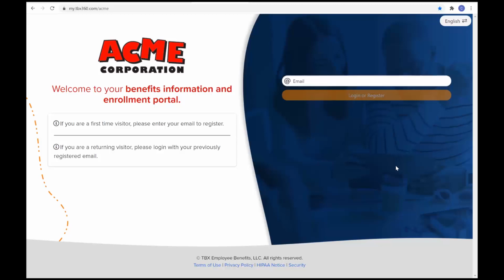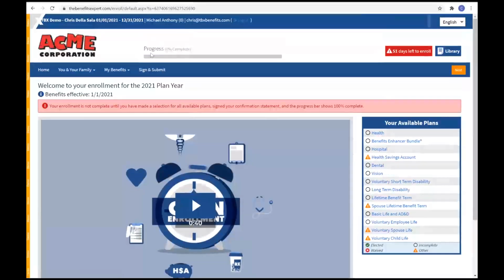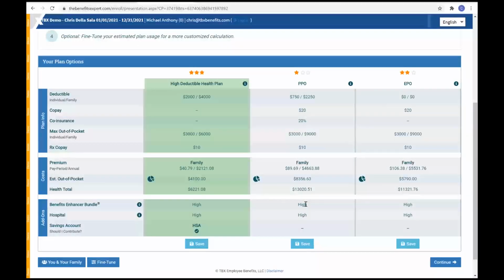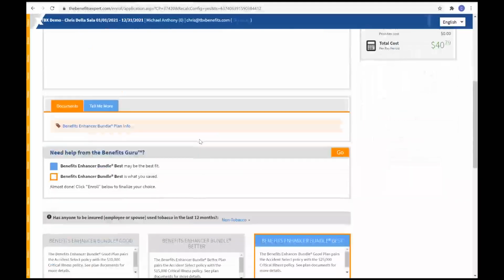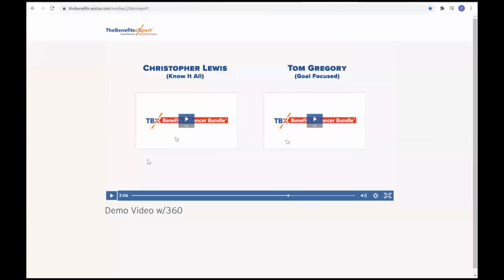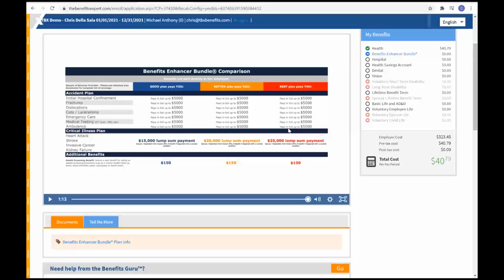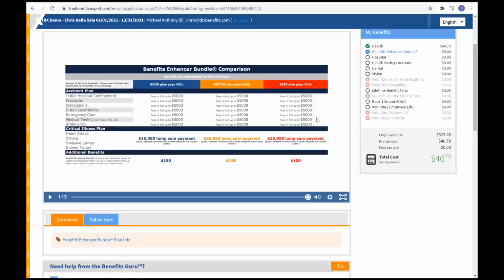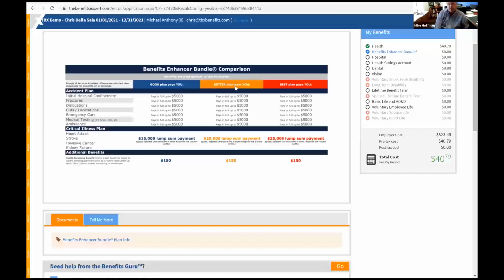TBX Enrollment Webinar